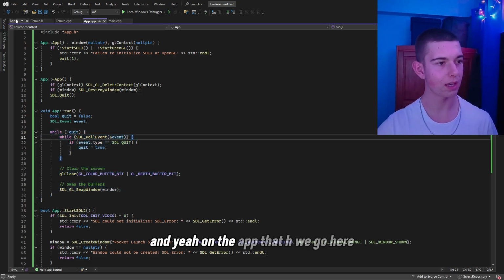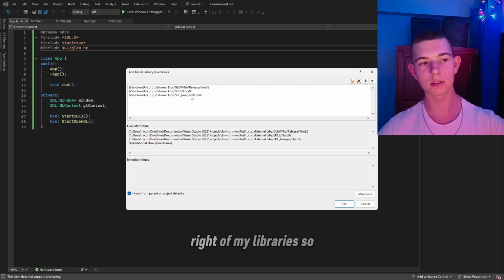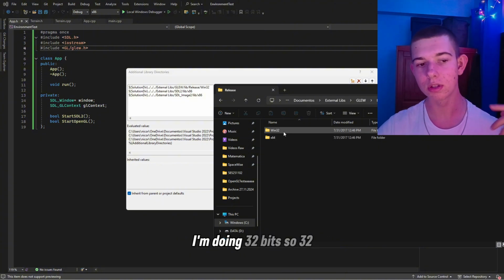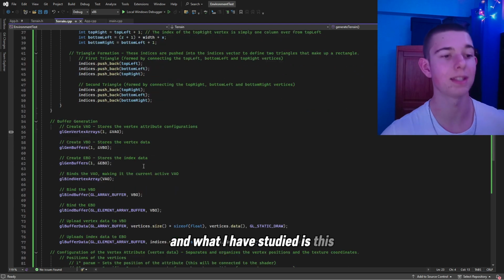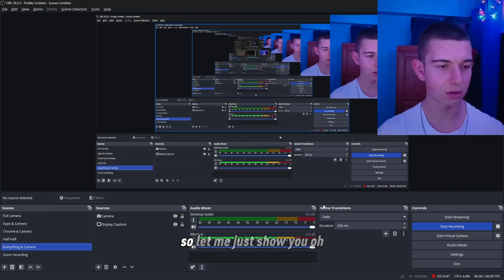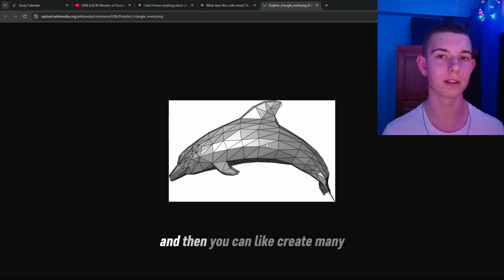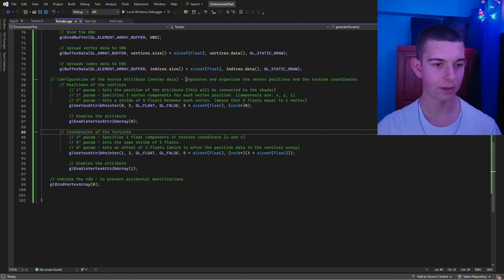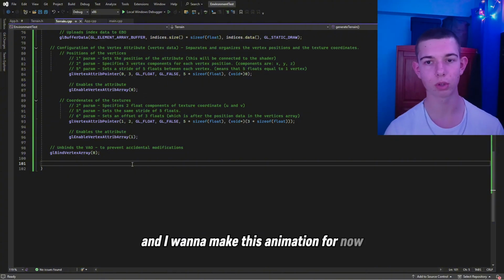SpaceWise Prototype: OOP, Terrain, and Stunning Environments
I'm documenting my progress of creating SpaceWise - My Learning Space Mission Simulator.

Today worked on creating a terrain and a beautiful environment on a separate project to learn and understand C++, Classes, and OpenGL.

0:00 Intro
1:05 Explanation of what happened today
2:15 Meal
2:45 Pre-work explanation
3:27 Work Timelapse
4:44 Summary Section
13:50 Last meal and outro